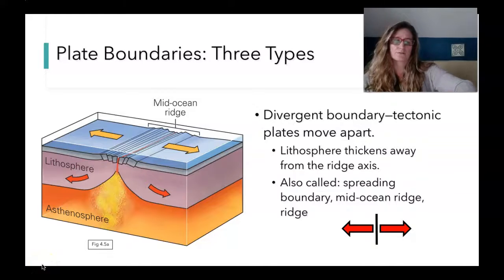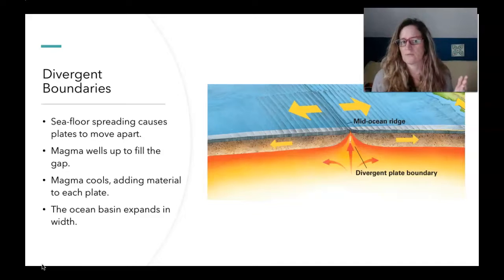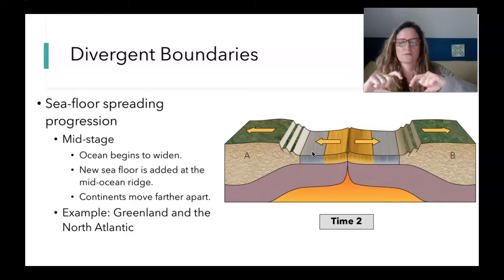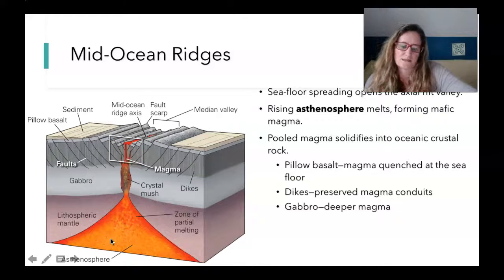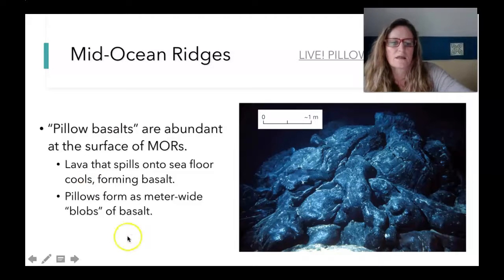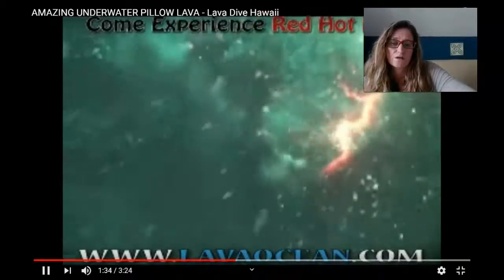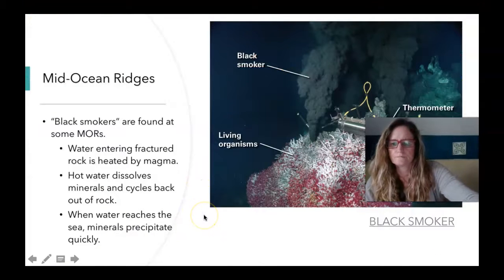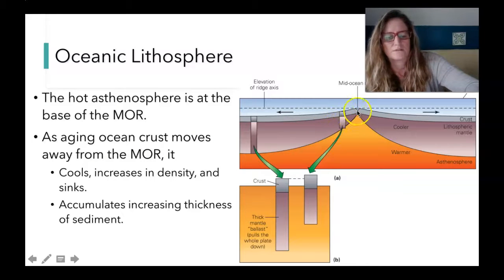ch4_platetectonics_divergent